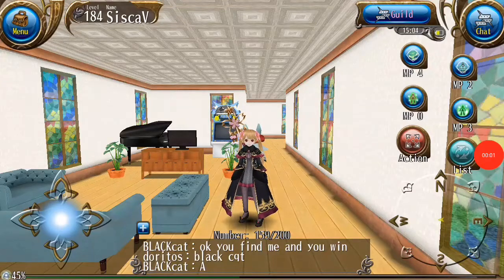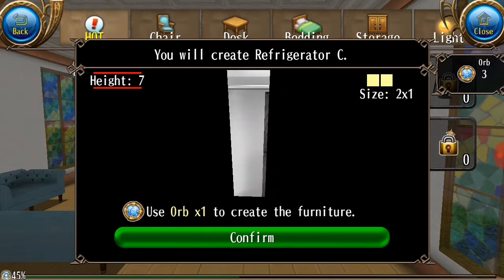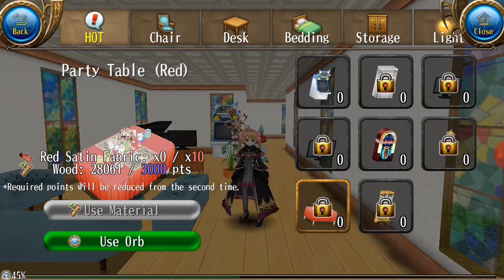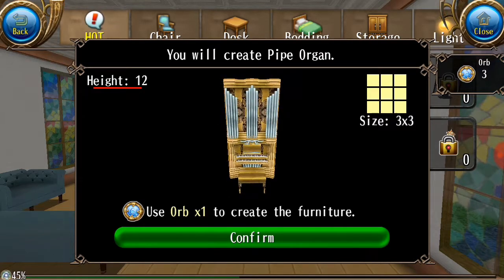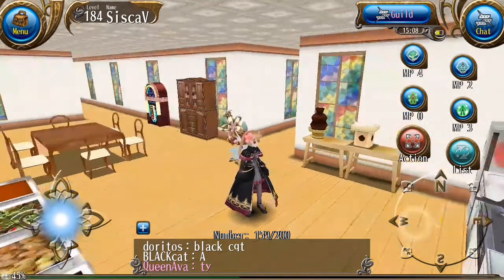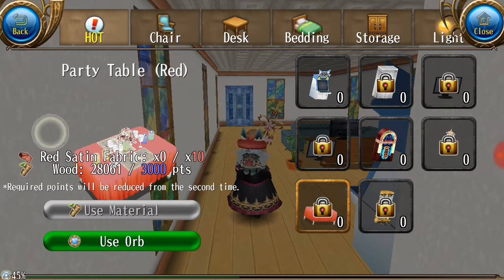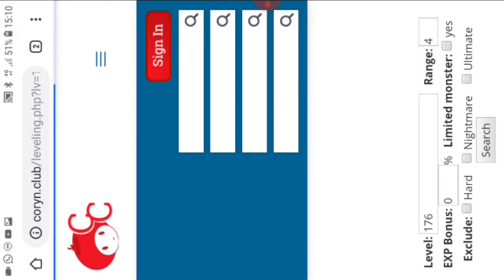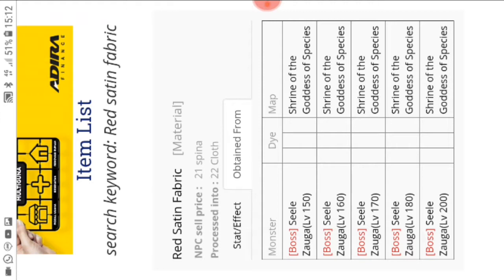New furniture: Television and Party Table. How to use Coryn Club to search the material.